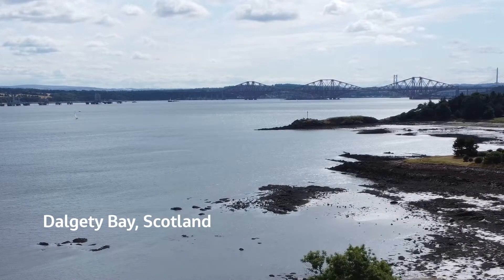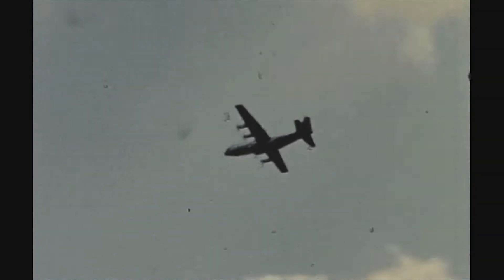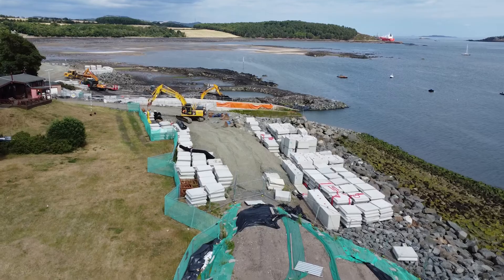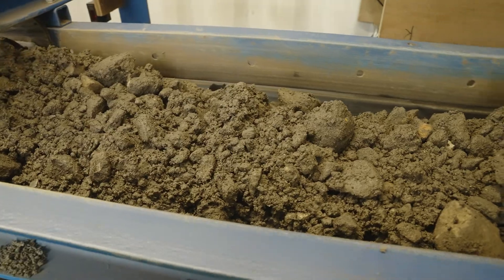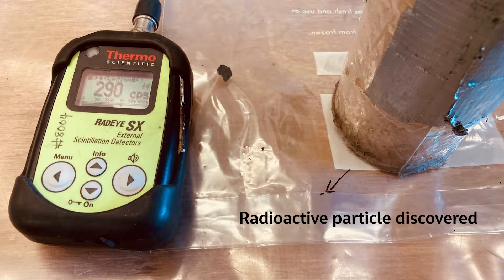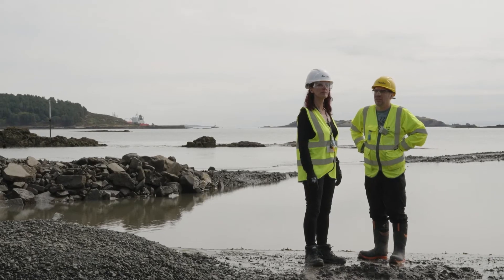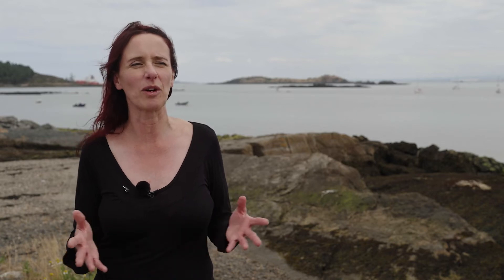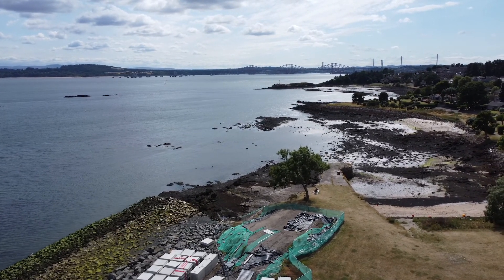Cleaning up Scotland’s most radioactive beach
Radioactive residues were first detected on the foreshore of Dalgety Bay, near Dunfermline, in 1990, not far from a former airfield where radium-coated ‘glow in the dark’ aircraft components were incinerated and landfilled at the end of the second world war. The beach is safe for walking and sailing but the residues present a potential health hazard if material is disturbed or removed. The contaminated area is close to housing and a local sailing club and the issue has received a high media profile and significant scrutiny from the Scottish Environmental Protection Agency.

Jacobs’ radiation protection specialists are supplying the crucial know-how for a clean-up operation on Scotland’s most radioactive beach.